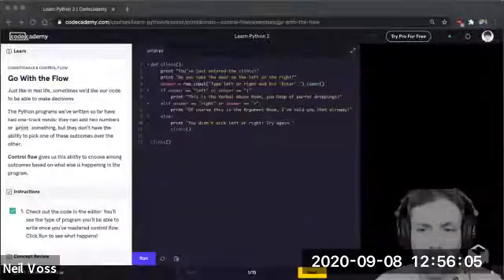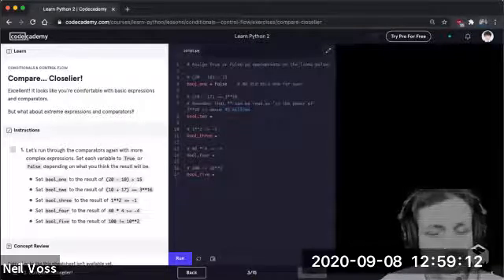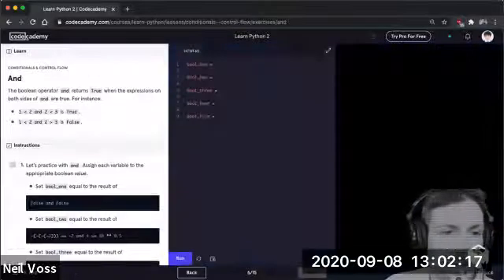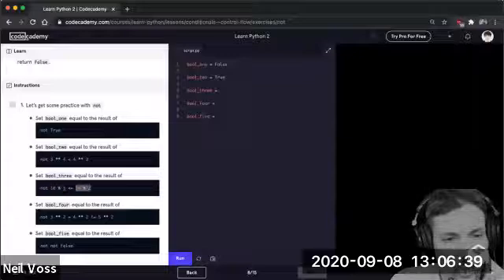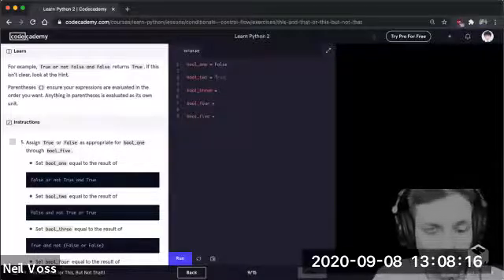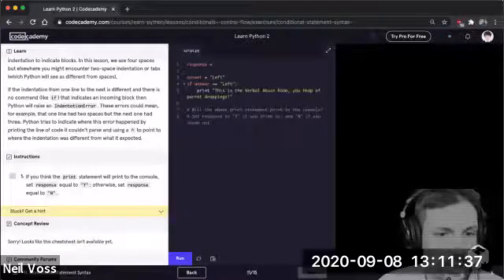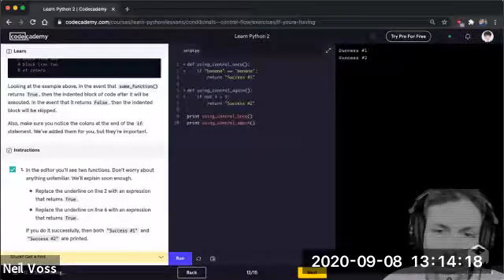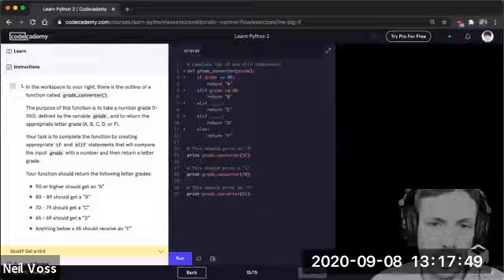Learn Python 2: Conditionals and Control Flow (Codecademy) - Poor Quality